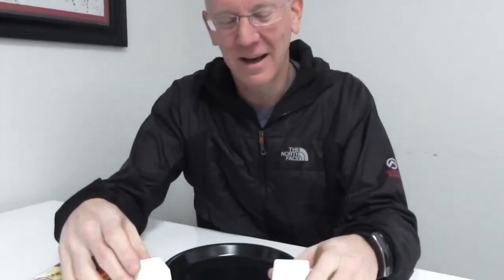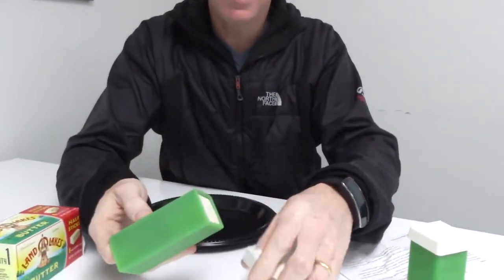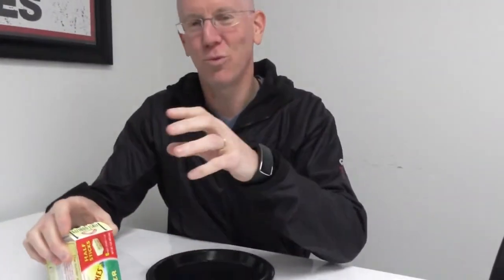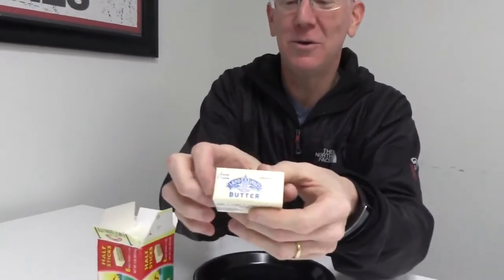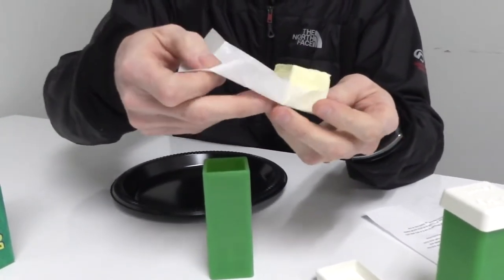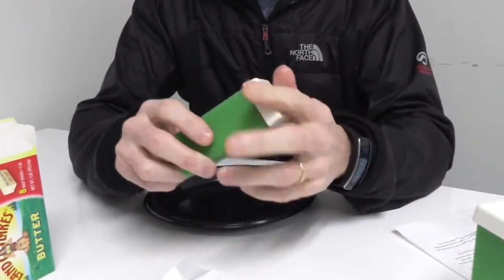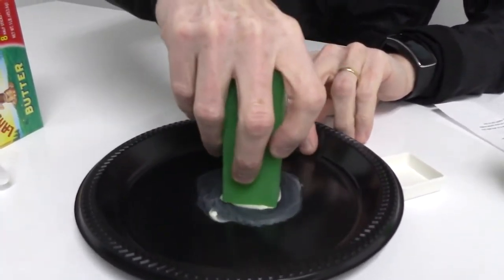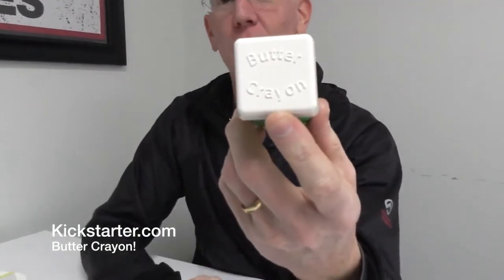Geek Beat Archives REVIEW The Butter Crayon Kickstarter Project